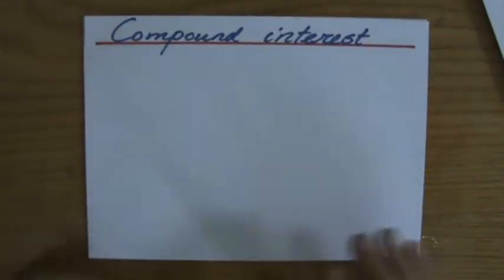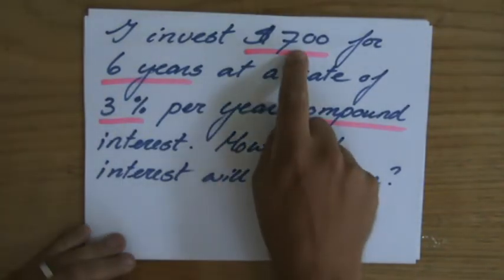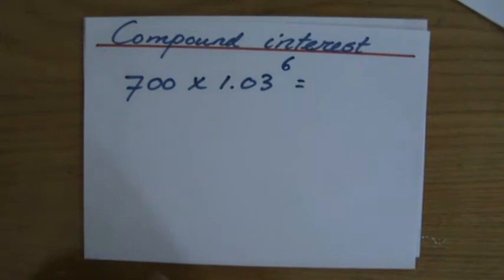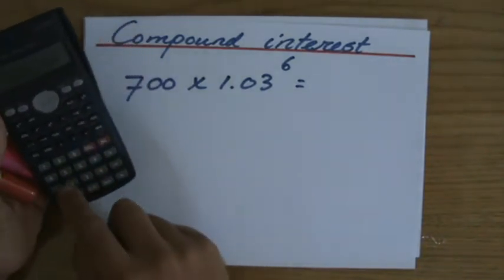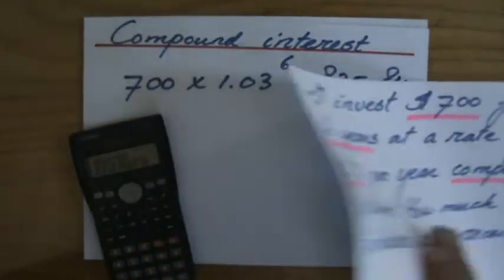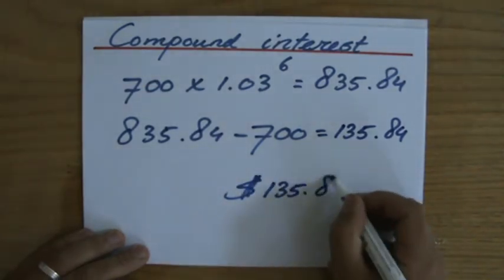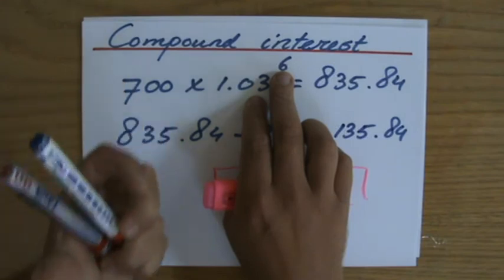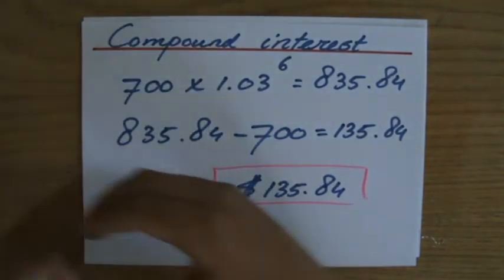What is the formula to calculate Compound Interest - ExplainingMaths.com IGCSE and GCSE maths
Learn how to calculate compound interest.  I will explain all you need to know about what compound interest is and how to calculate it.  for all my other FREE maths resources.  Hope to see you soon! Mr John